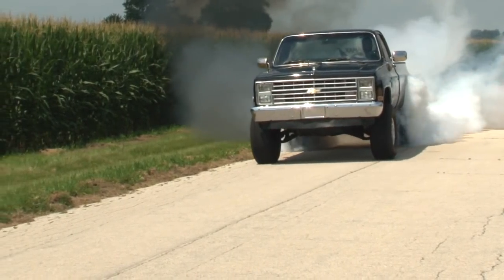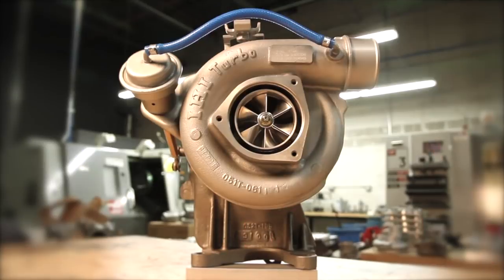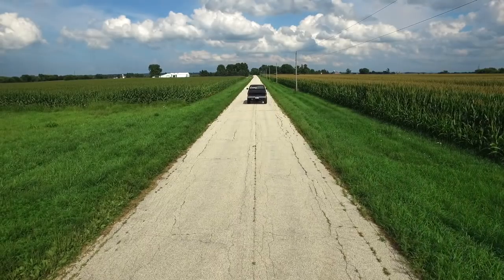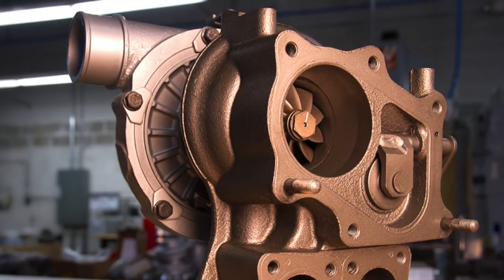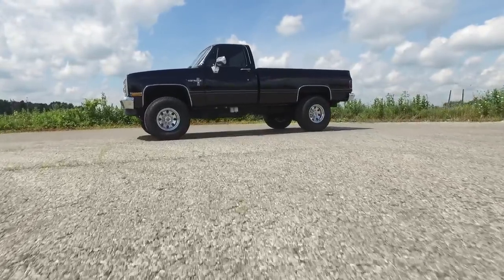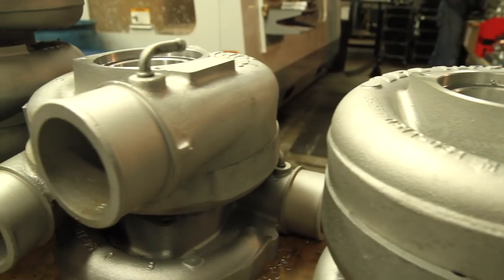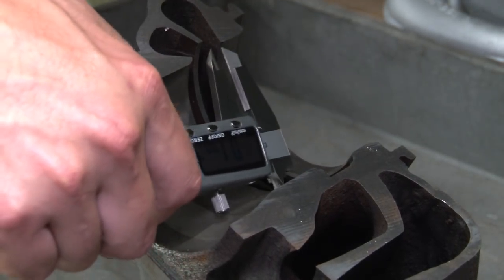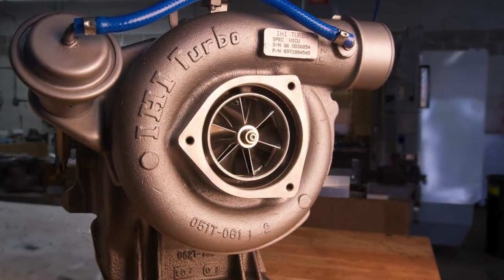640 hp Stealth 64 G2 for LB7 Duramax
Introducing the Stealth 64 G2 for the LB7.

Drop-in turbocharger technology is evolving quickly at Duramaxtuner.com!

It’s still a direct drop-in, bolt-on stock appearing replacement but with features, you won’t find anywhere else. The G2 improves power, towing potential and overall performance through the use of a custom designed high flow turbine assembly and 7075 billet compressor wheel. We do all this in a liquid cooled package protected by 360-degree thrust bearings.

The larger turbine assembly allows for lower drive pressure, creating a better balance between boost and drive (exhaust back pressure). This improved balance under heavy load means more efficiency and power at a given boost number, resulting in lower EGTs under heavy load. Overall peak power is also improved, where the Stealth 64 G1 would normally support 600-610 HP, the G2 now pushes the envelope to 640HP. You’re not going to find all of these features anywhere else in the aftermarket in a truly stock appearing, bolt-in IHI turbocharger.

G2 technology takes our Stealth 64 and improves every element of it – including the sound.

The G2 is designed to take the stock long block LB7 as far as possible with stock connecting rods – that’s up to 640 rear wheel horsepower.

To set a strong forward trajectory on our turbo program we’ve aggressively brought as much of the development and build processes in house. Our machinists and builders are enthusiasts who are empowered to look for and actively pursue improvements in design, to hone the product quality at every point in the process.

On the Stealth 64 G2 that means improved tolerances and attention to compressor wheel design. It means sectioning several exhaust housings to ensure consistency in exhaust housing scroll and exducer profile improvements.

Every charger is inspected and QC’d before it ships and backed by our Duramaxtuner warranty.

The Stealth 64 has been on the market since 2013. The G2 represents everything we’ve learned – coupled with our in-house manufacturing and quality control – to bring the Stealth 64 to the next level.